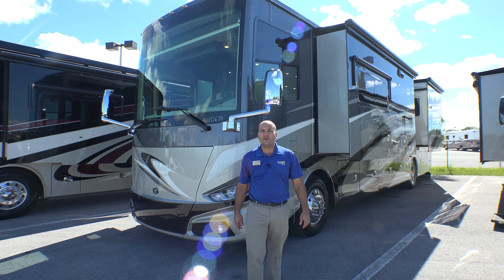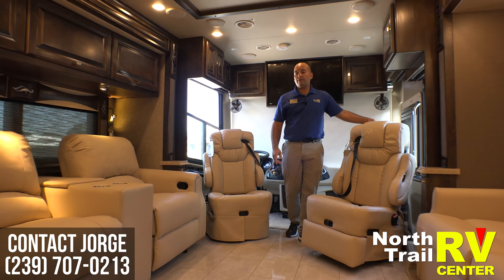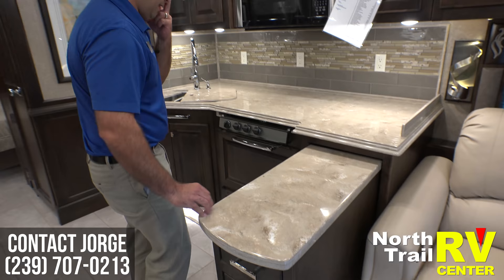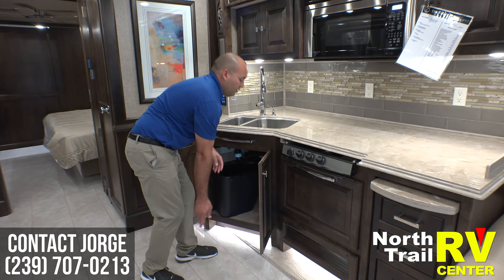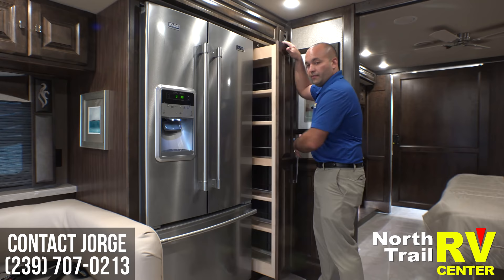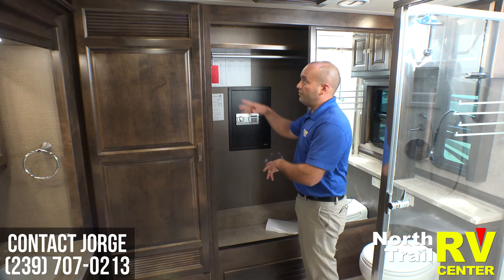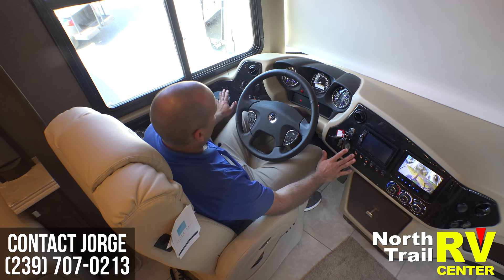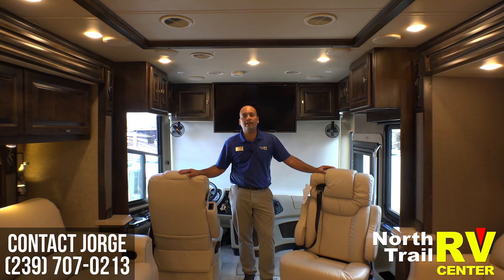2018 Tiffin Phaeton Luxury Motorhome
Beautiful new 2018 Tiffin Phaeton Luxury diesel pusher Class A motorhome from North Trail RV Center, your Tiffin motorhome Megastore. Join George (Jorge) Martinez for a video walk through tour of this excellent new motorcoach.